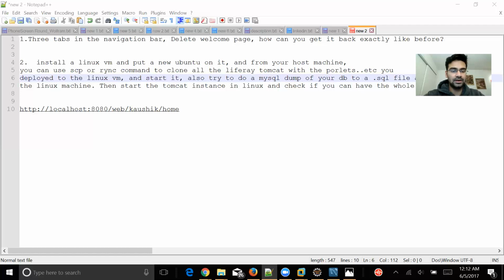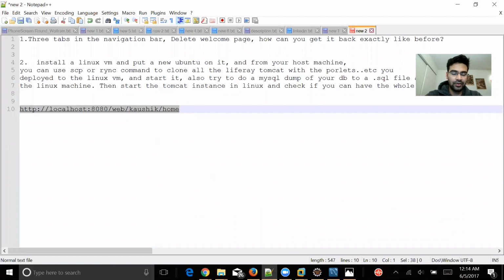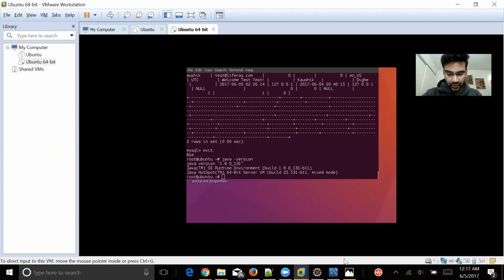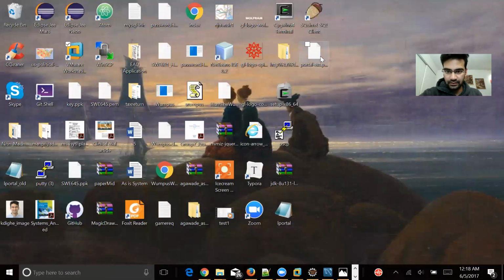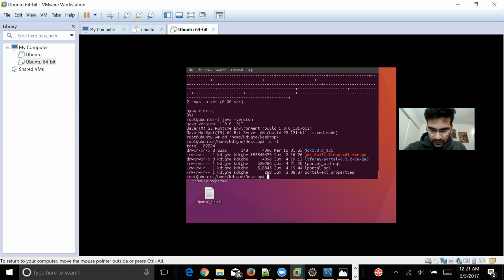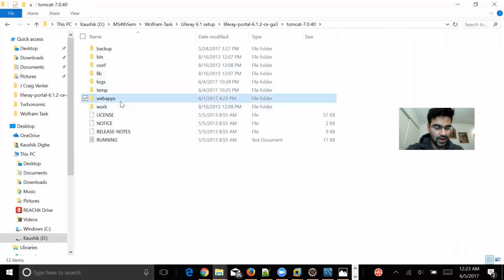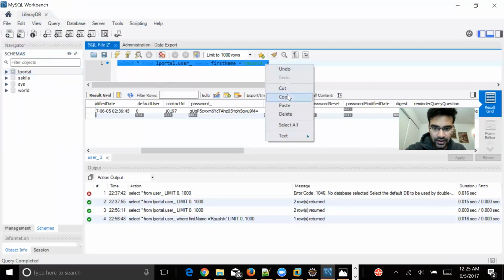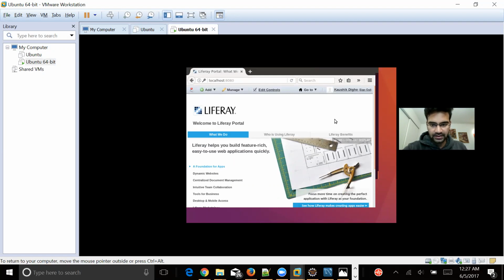Liferay Delete Tab and clone Liferay Server to remote machine using scp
1) Delete a Liferay Tab and get the page back exactly as it was.

2) Clone the liferay server from host to remote machine using pscp command.